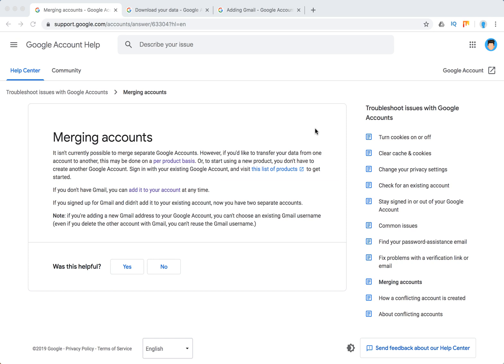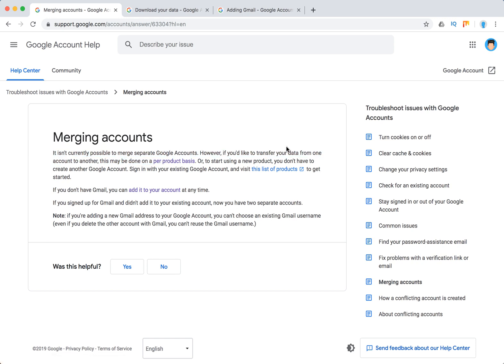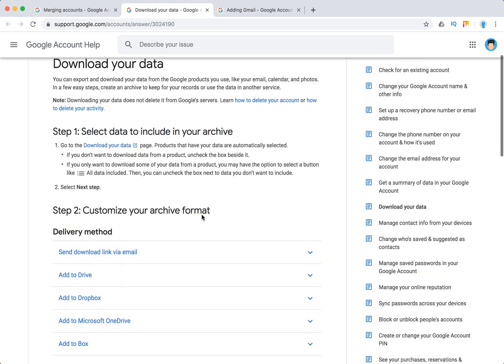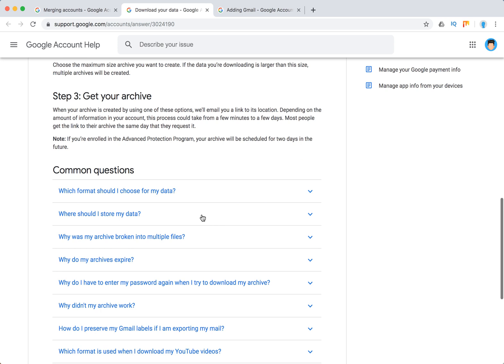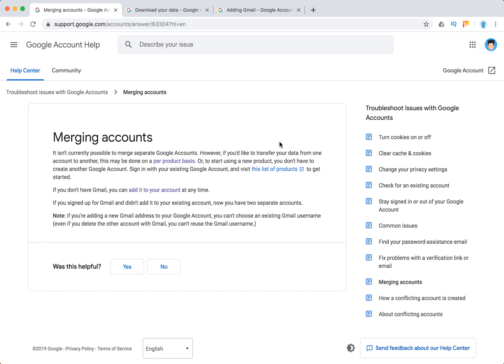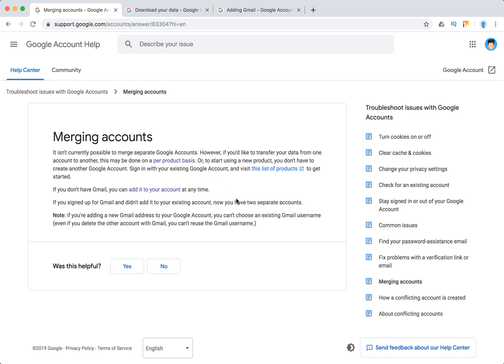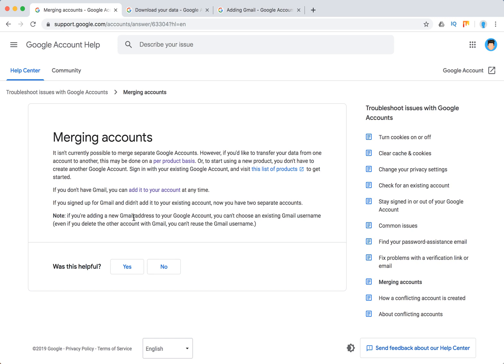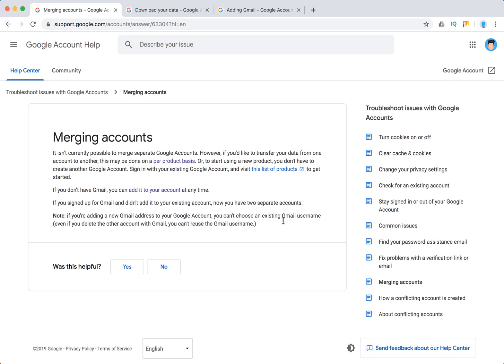Can you MERGE GOOGLE accounts?